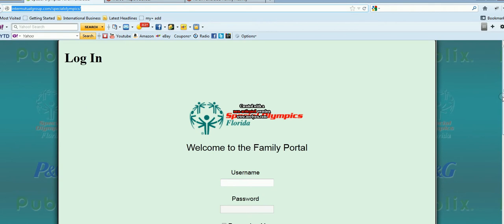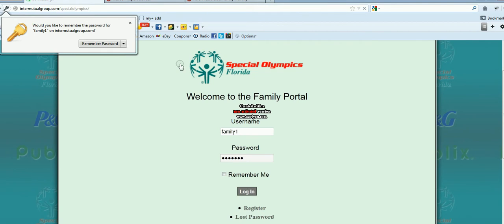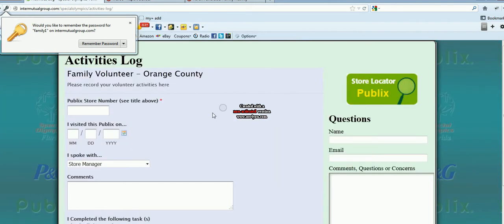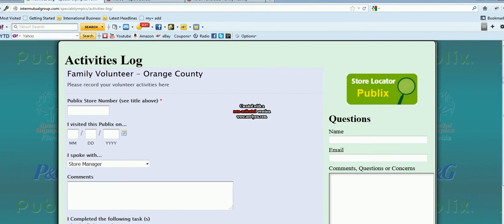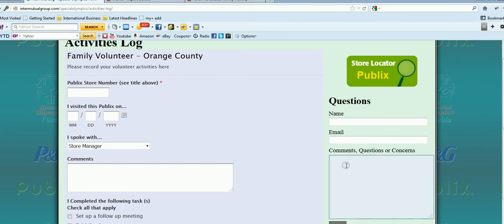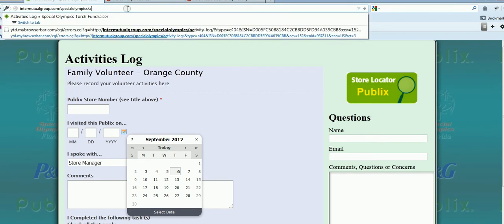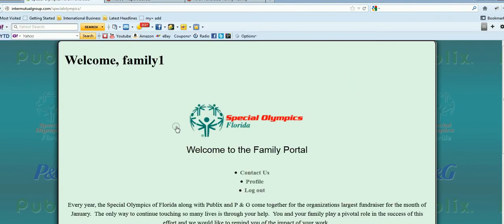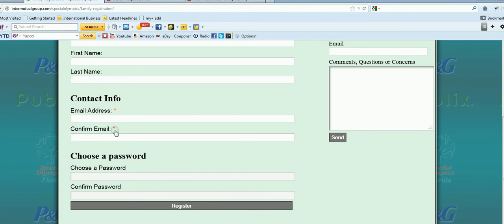Special Olympics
Example Site